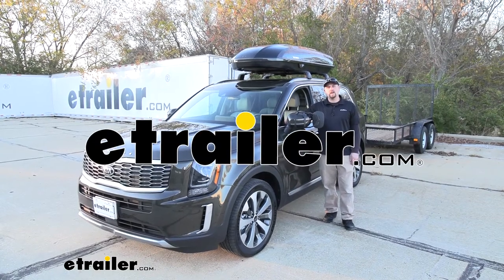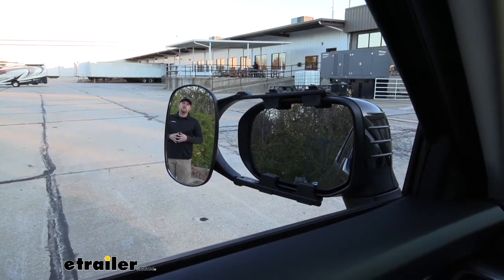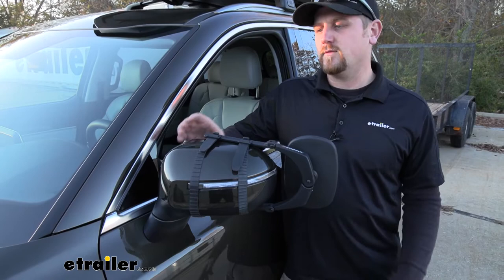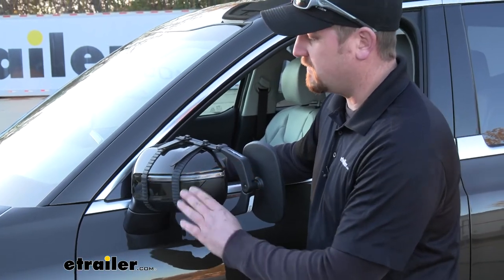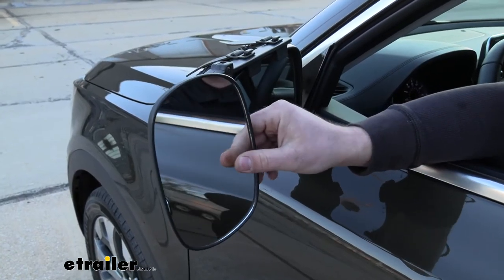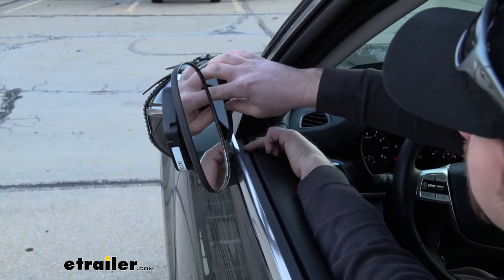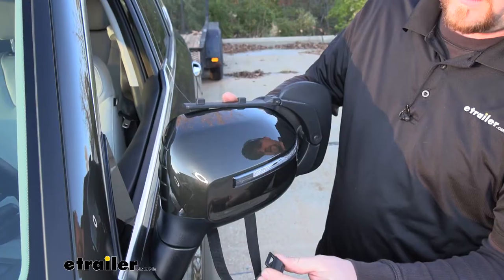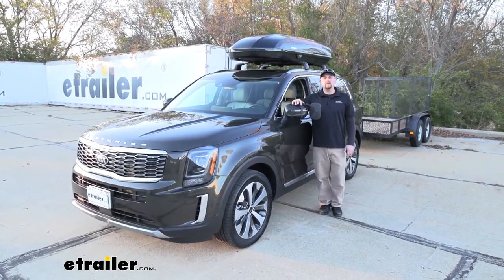etrailer | CIPA Clip-On Towing Mirror Installation - 2020 Kia Telluride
Ryan:               How's it going Ryan here at etrailer.com. Today on our 2020 Kia Telluride, we're going to be taking a look at and showing you how to install the CIPA Universal Fit Towing Mirror, which is also sold as a pair.A towing mirror is really going to help expand our field of view whenever we're pulling a trailer, and that can really come in handy whenever we're making those lane changes, backing up into a tight parking spot, or even just wanting to keep a closer eye on what's going on behind us. So to give you an example of how much more you're going to be able to see, as you notice, I am visible in the towing mirror but not in our factory mirror. But if I take a few steps closer to our trailer, I'll disappear out of the towing mirror and become visible in our factory mirror, and that's really going to help eliminate any blind spots as well.One of the main questions we get in regards to universal towing mirrors is if they're going to make any noise or vibrate, especially at higher speeds. Well, if he grab this one then really kind of shake it around, we are going to have a little bit of movement, but my opinion, it's not going to be enough to really bother you at all. The straps that hold our towing mirror in place really aren't going to hardly obstruct our turn signal, so we're not going to lose that extra safety feature.

And those straps are made from a soft rubber material, so not only are they going to help grip, but we're not going to have to worry about them scratching up our paint.Now, if we go to adjust our factory mirror, we are going to have a little bit of contact at the very end of the sweeps, but we're still going to be able to maintain those sweet spots that we would typically use. The towing mirror itself is going to be completely adjustable side to side, up and down, diagonally, and you can even spin it 360 degrees. That way you can find that spot that works best for you.Now, if you find yourself in a tight spot and need to free up a little bit of room, we are able to fold our mirror in, but not completely. At the very, very end there is going to be a little bit of contact. So if that does bother you, it's not that big of a deal because these are so easy to take off and put on, speaking of which, let's go ahead and put one on together now.To begin our install, we're simply just going to take our towing mirror and push it flat against our factory mirror housing.

Find that flat spot where it sits nice and flush, and then we can hold it in place with one hand and move around to the front side. From there, we just take the buckle that's on our strap, stretch it around and put it around the clip. And that's all there is to it. Now, if you have another mirror, you just repeat that same process on the other side. That'll finish up our look at and our installation of the CIPA Universal Fit Towing Mirror on our 2020 Kia Telluride..